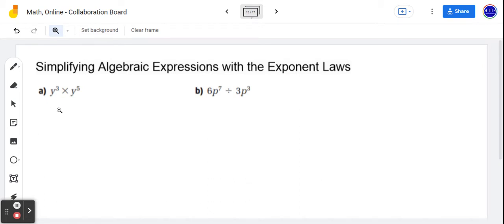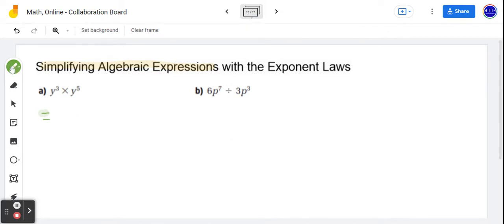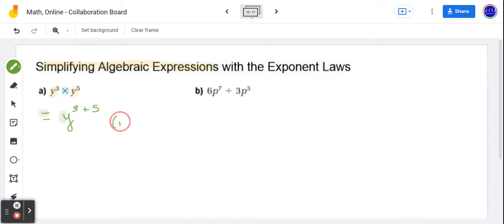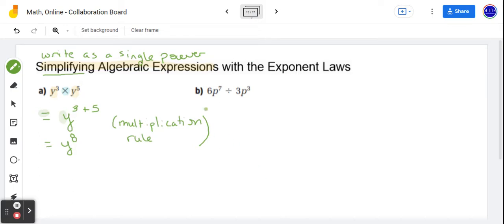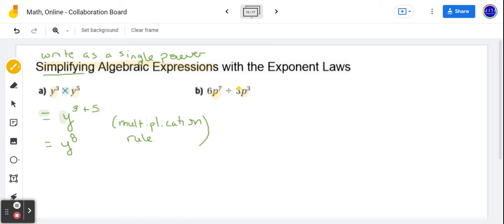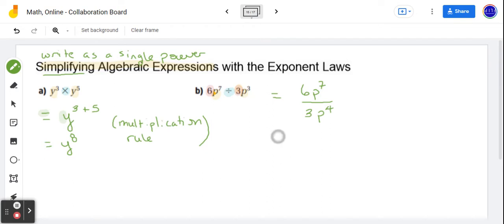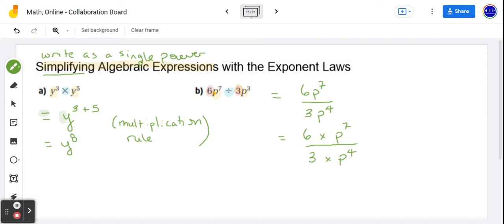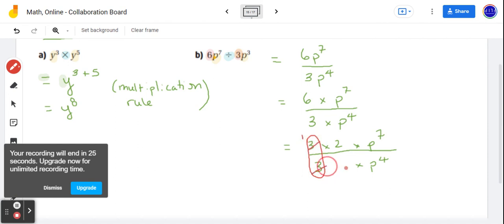Simplifying Expressions with Powers of the Same Base - Part 1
In this video, students are shown how the multiplication and quotient rules can be used to simplify algebraic expressions involving powers with the same bases.